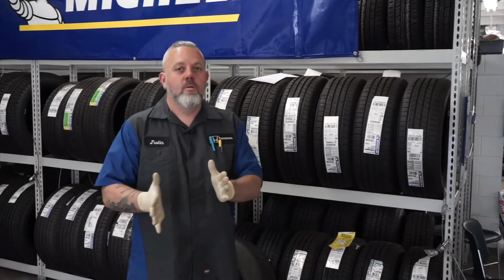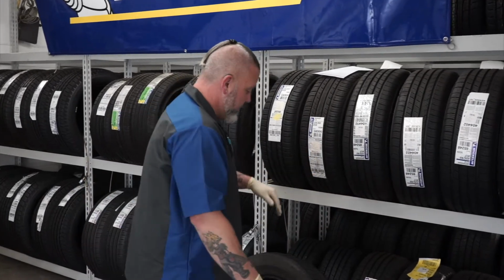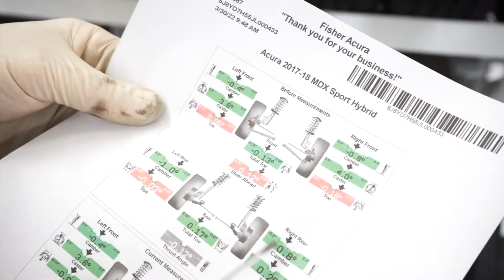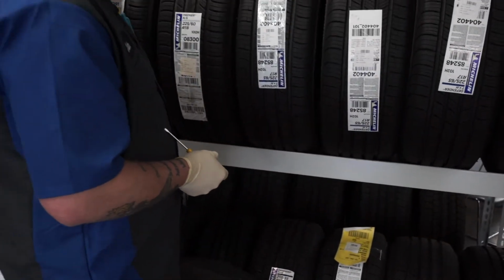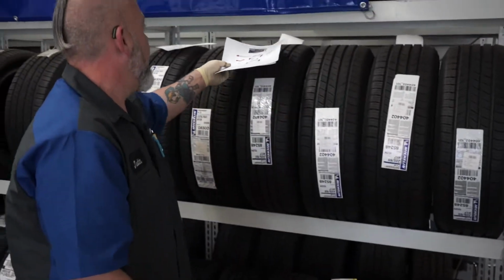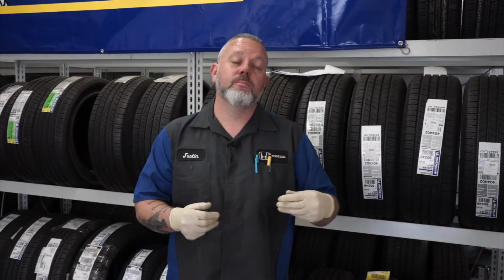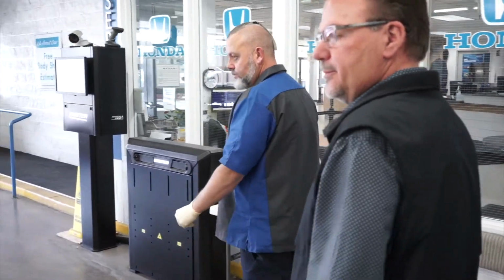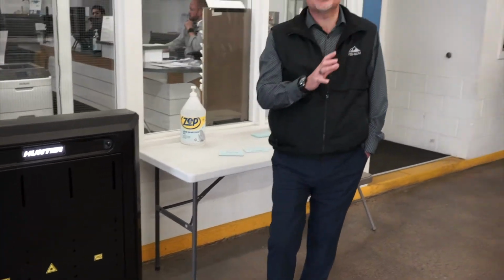The Importance of Tire Alignments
In this video we will go over:
- Why it is important to get an alignment
- How to read an alignment readout sheet
- Ways to check your alignment

Visit us today:
Fisher Honda
FisherHonda.com